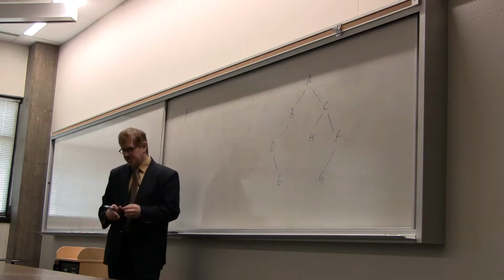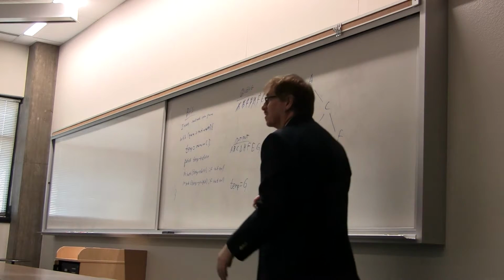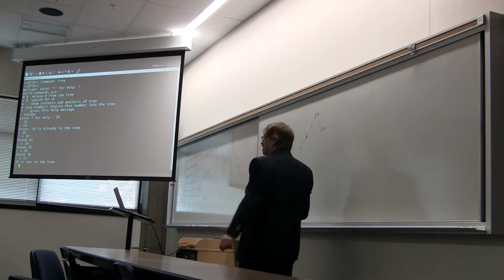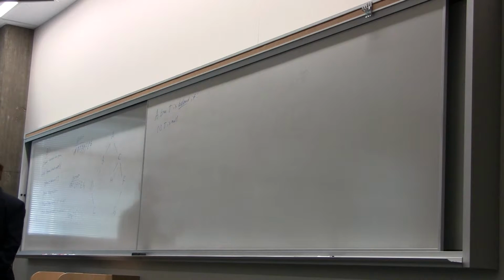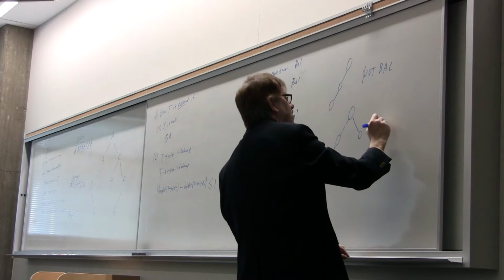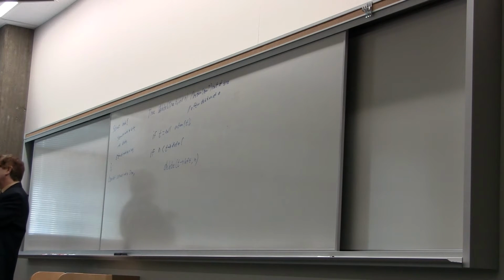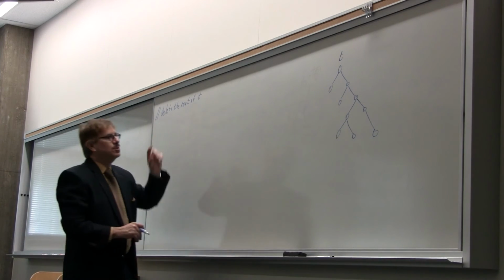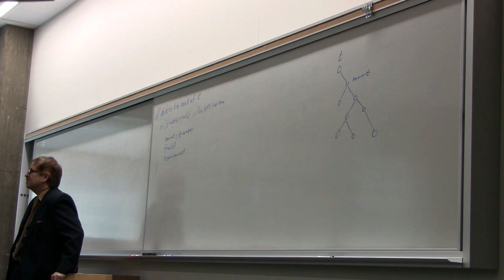20170222 CSE 222 Tree Deletion, Tries, Heaps I